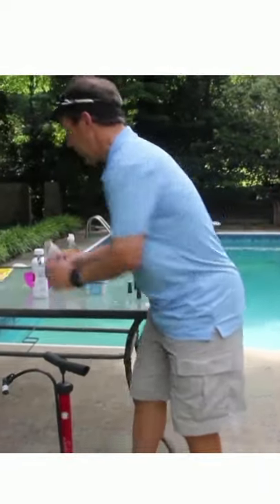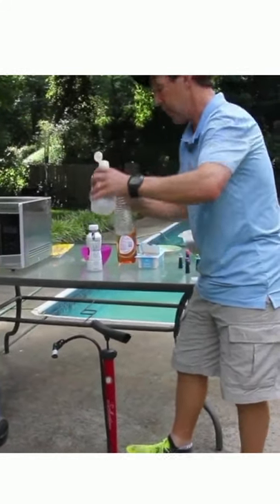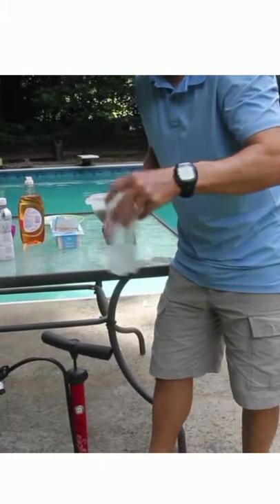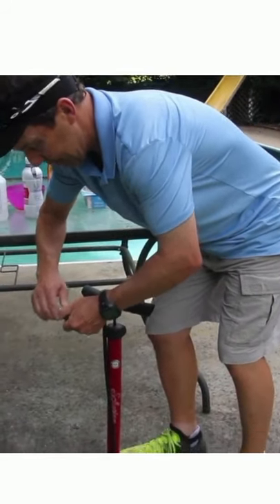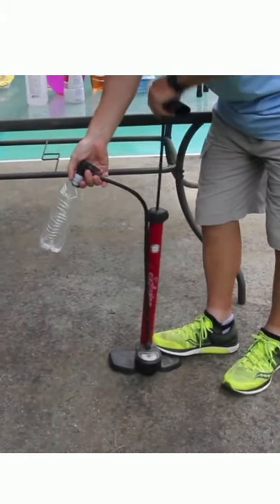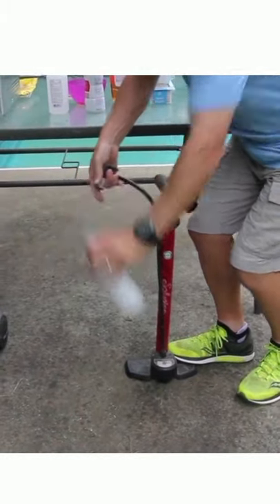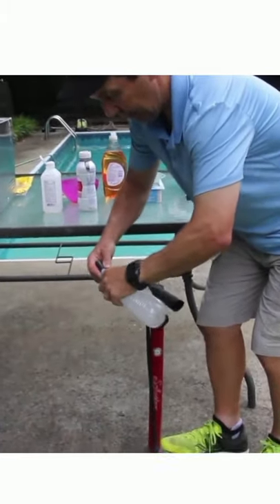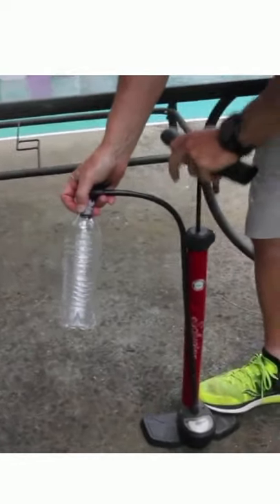Cloud in a Bottle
In the I complete the Science demo called Cloud in a Bottle.
You may enjoy, 4 Science Demonstrations in 3 Minutes